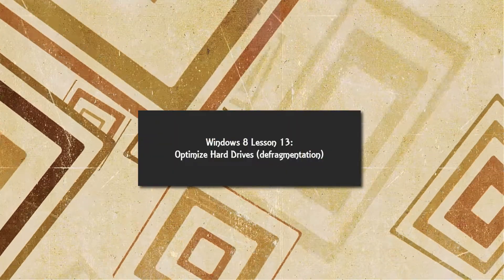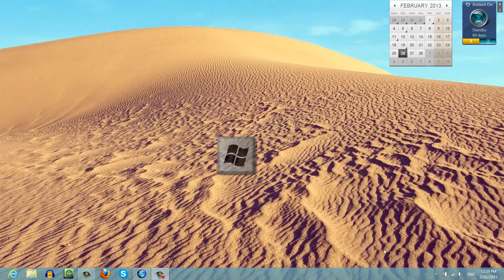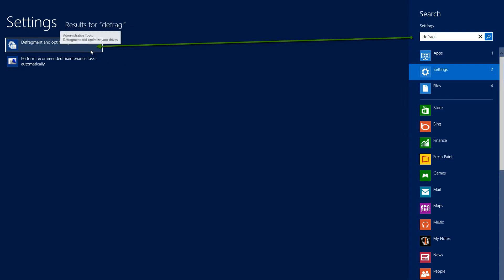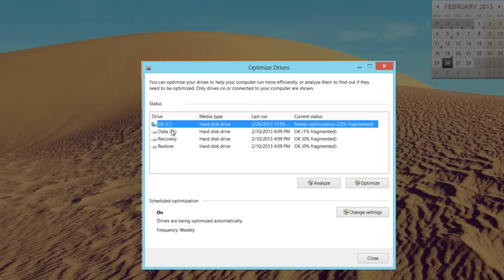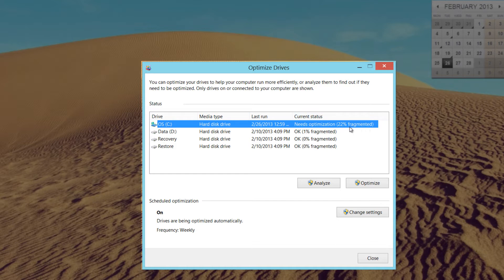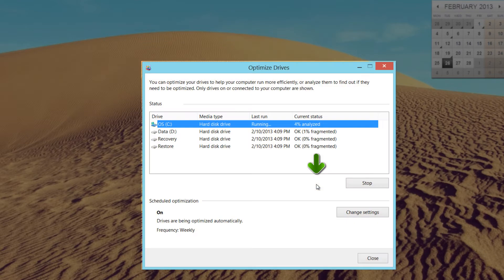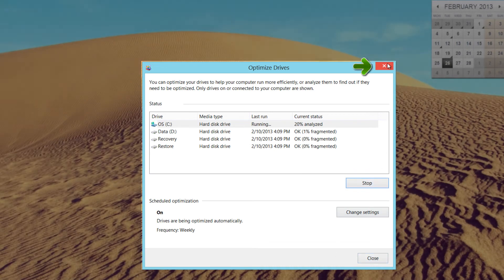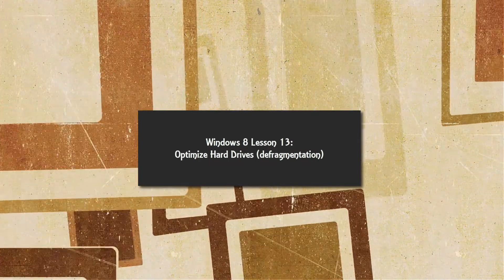Windows 8 Tutorials: Analyze and Defragment to Optimize Windows 8 Hard Drives Lesson 13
Windows 8 Tutorials - In this Windows 8 Tutorial I will show you how to use the defragment tool to analyze and if necessary optimize your hard drive to make your computer run more efficiently. By default if you are on Windows 8 your computer should be set to a re-occurring schedule for defragmenting your Hard Drives. If you notice any issues while watching our windows 8 tutorial please let us know so we can fix it.